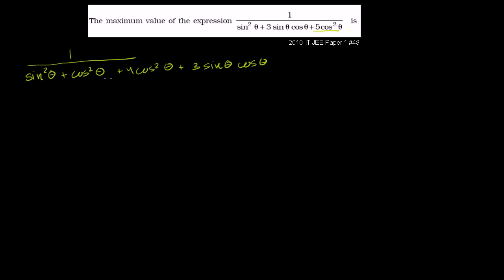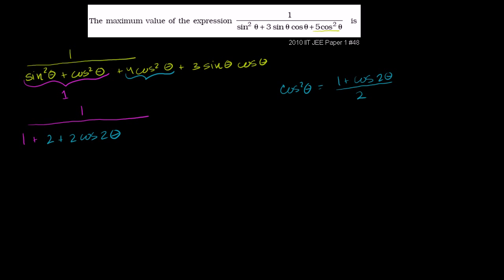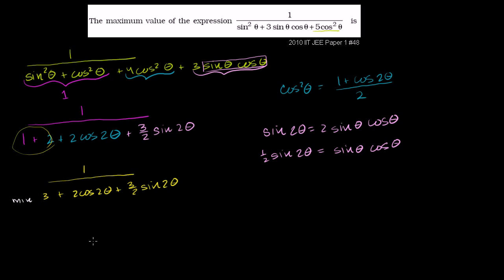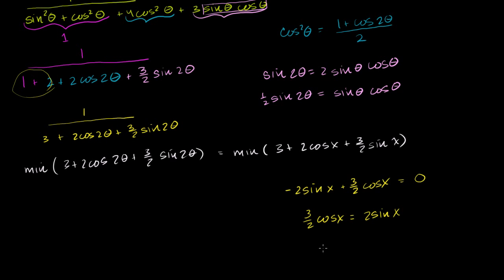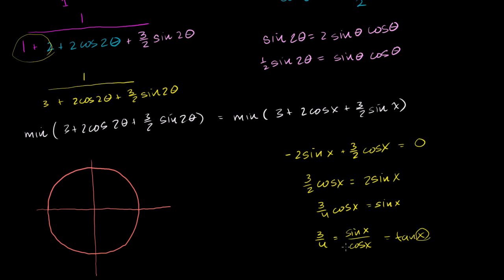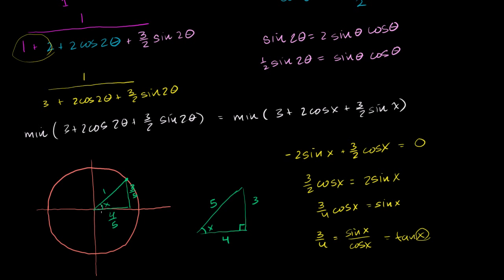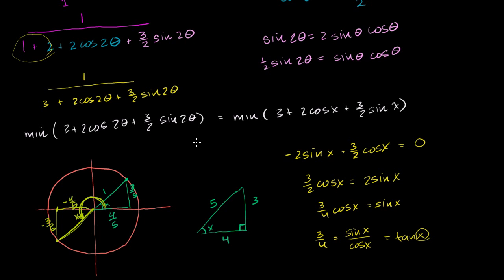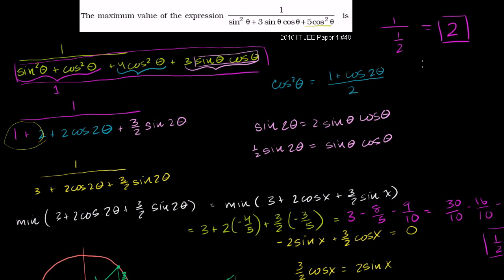35 IIT JEE Trigonometric Maximum